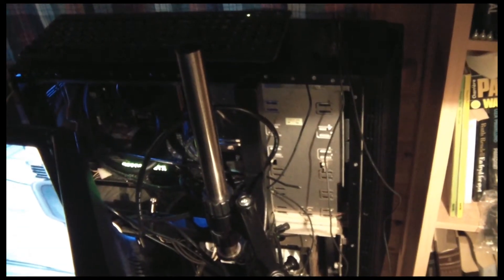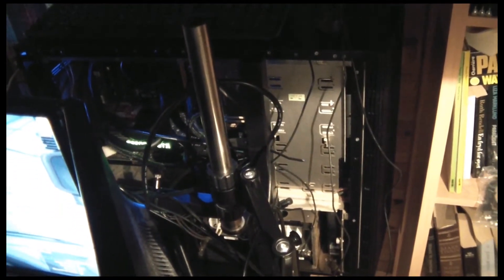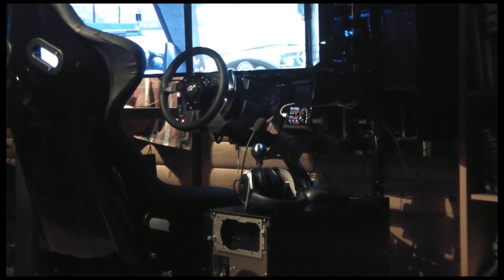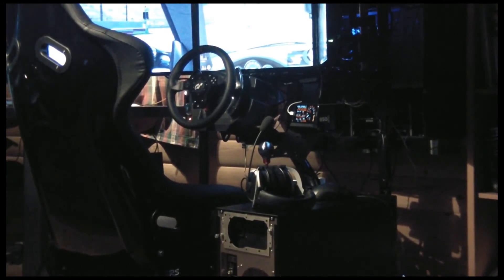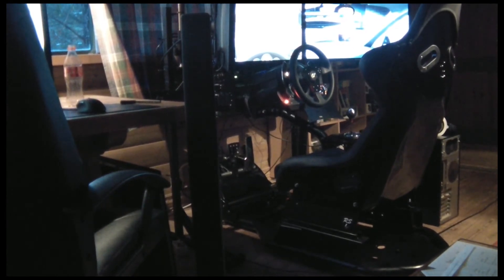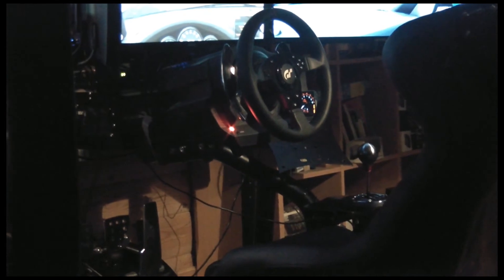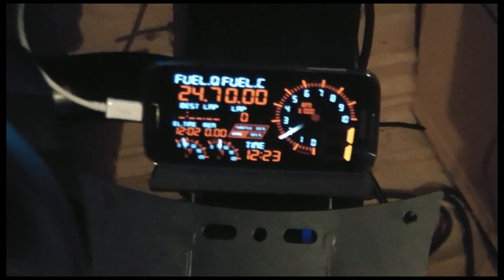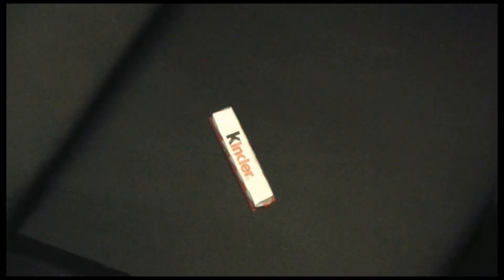My racing rig + bonus unboxing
My first and probably last vlog. Just taste that word, its not a nice feeling. :) I forgot to mention that the triple monitor mount is from GT Omega.